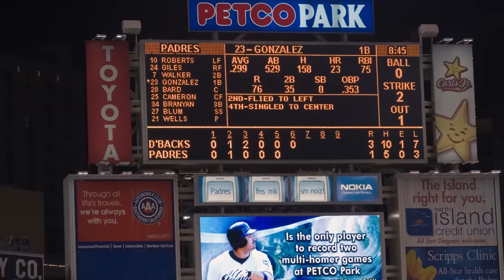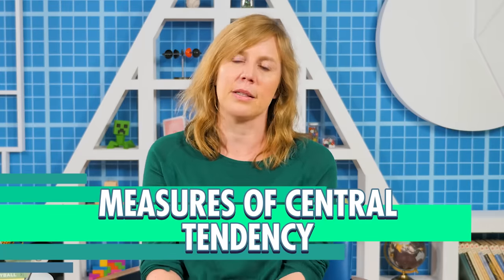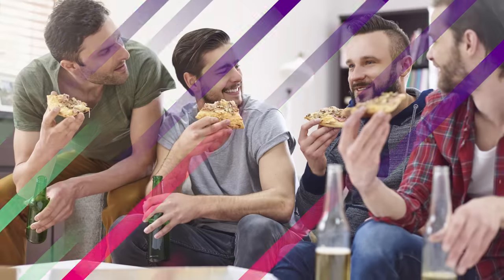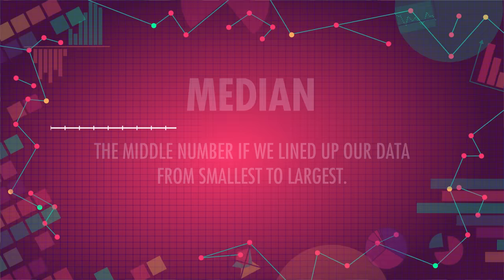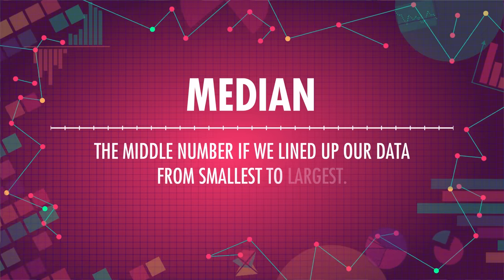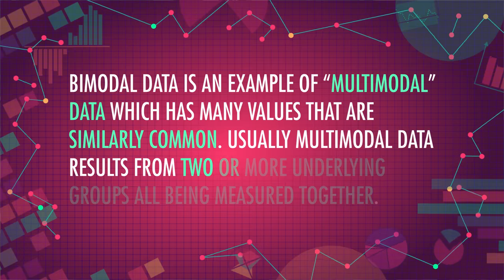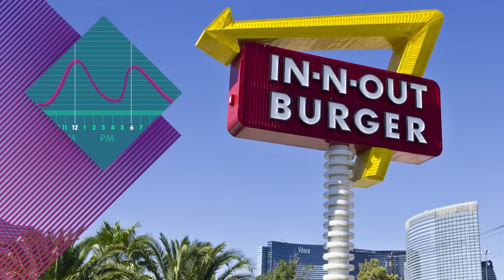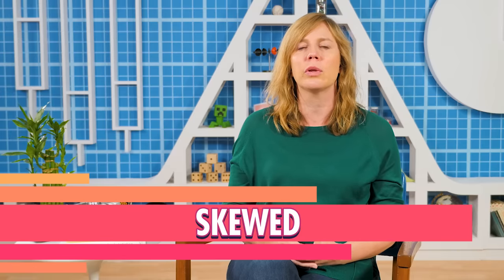Mean, Median, and Mode: Measures of Central Tendency: Crash Course Statistics #3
Today we’re going to talk about measures of central tendency - those are the numbers that tend to hang out in the middle of our data: the mean, the median, and mode. All of these numbers can be called “averages” and they’re the numbers we tend to see most often - whether it’s in politics when talking about polling or income equality to batting averages in baseball (and cricket) and Amazon reviews. Averages are everywhere so today we’re going to discuss how these measures differ, how their relationship with one another can tell us a lot about the underlying data, and how they are sometimes used to mislead.